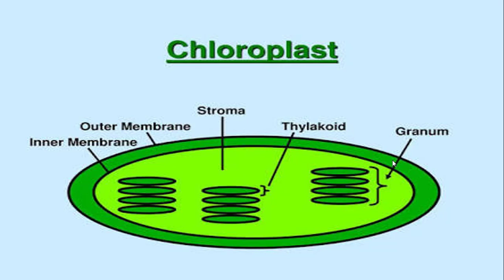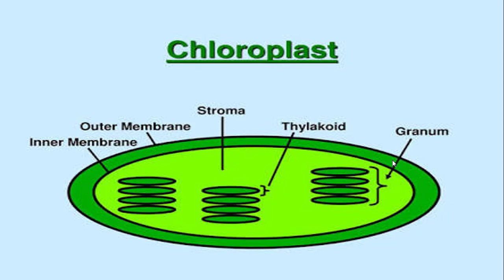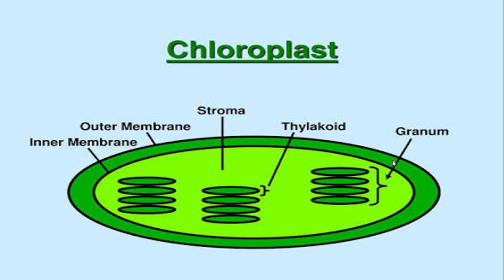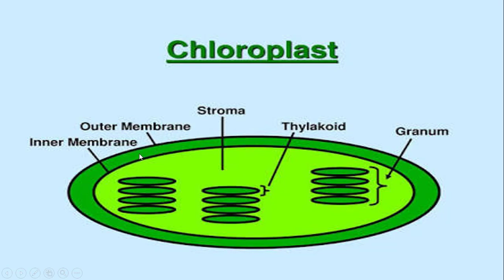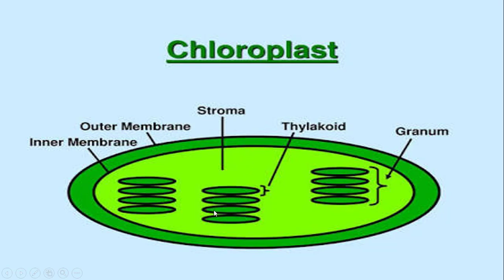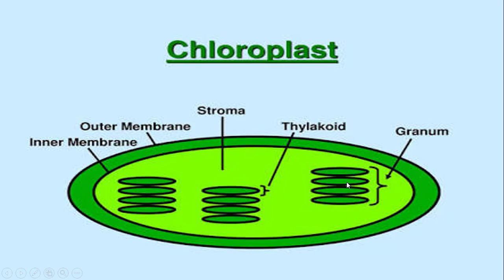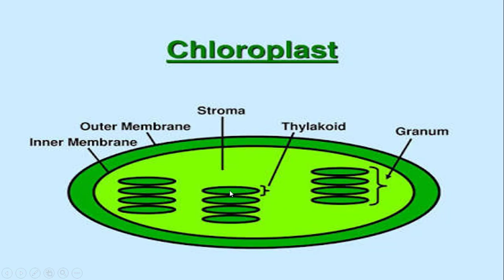Chloroplast | Stroma | Grana | Thylakoid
Chloroplast
structure of chloroplast
funcntion of chloroplast
structure and function of grana
structure and function of stroma
thylakoid